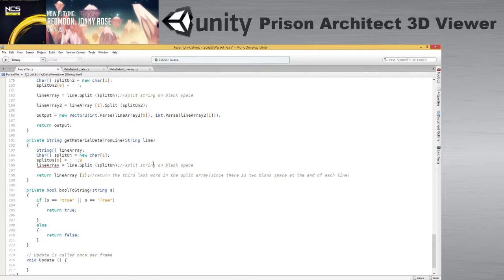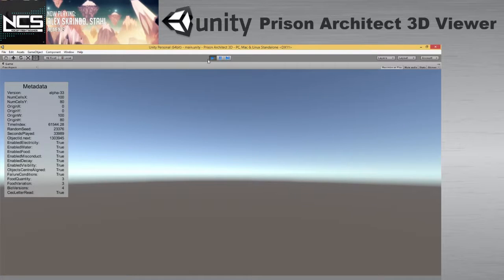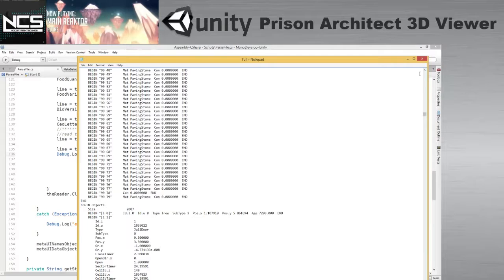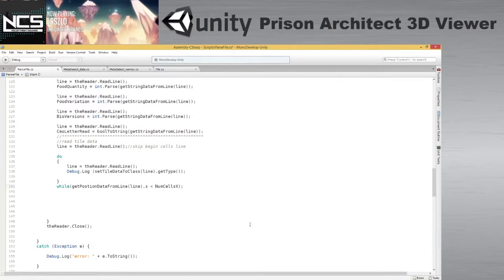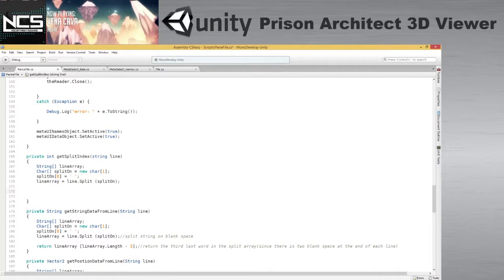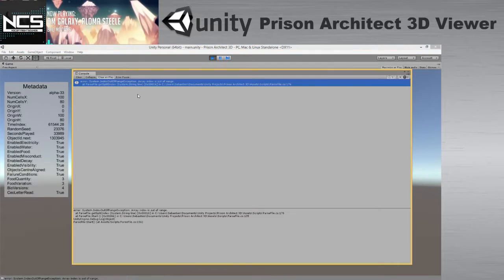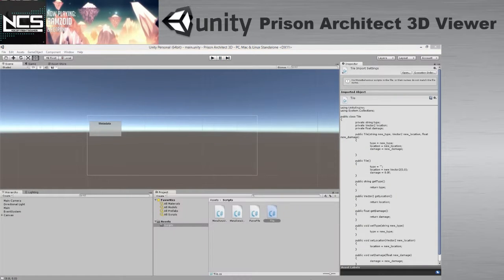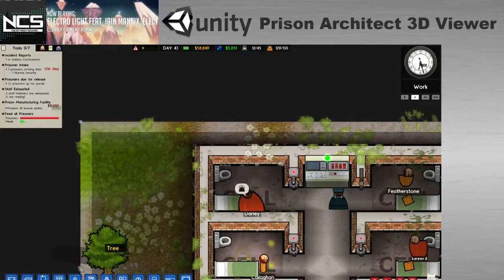Unity Development: Prison Architect 3D Viewer - Livestream 2015-6-26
Streaming times coming soon.

Prison Architect 3D viewer is a software that I am developing in unity 3D that takes a save file from the game prison architect and creates a 3D model of your prison that you can walk around in or view in a 2.5D(top down) type way.